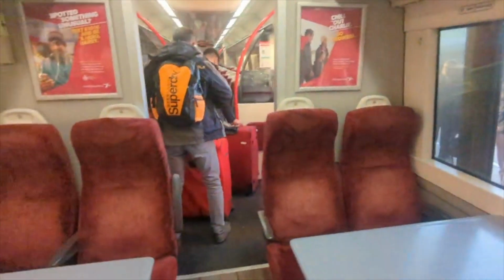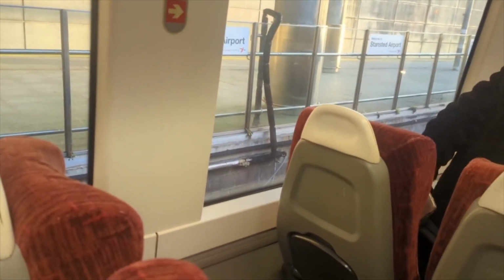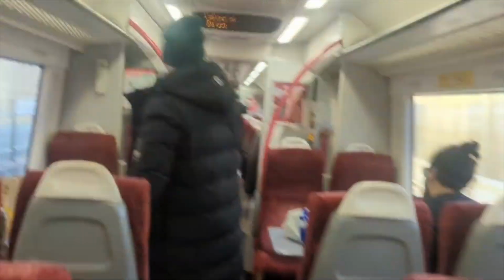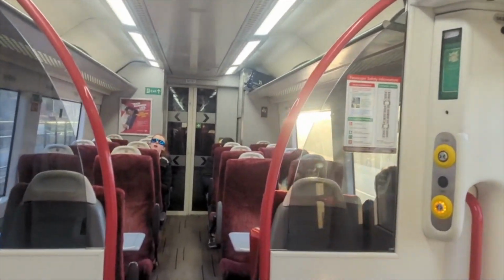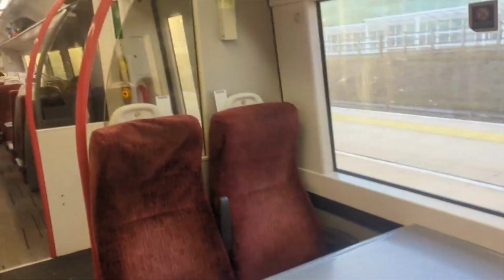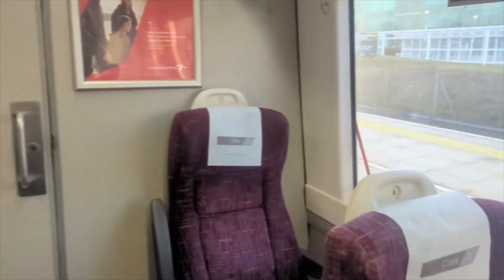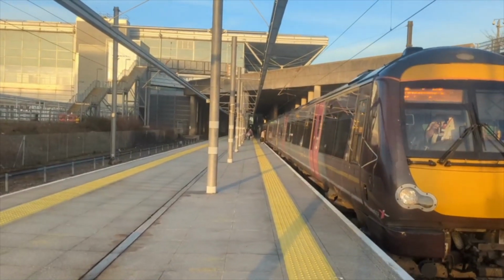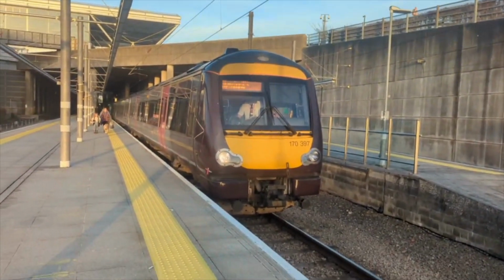170397 and 745110 at Stansaid Airport 05/02/2023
While at Stansaid Airport on Sunday 5th February, I saw 170397 (CrossCountry Class 170) and 745110 (Greater Anglia Class 745) at Stansaid Airport. CrossCountry use the Class 170s between Birmingham New Street, Leicester and Stansaid Airport and between Cardiff Central / Caerdydd Canolog, Birmingham New Street and Nottingham while any CrossCountry service not mentioned uses Class 220s and 221s. HSTs operated between Edinburgh and Plymouth alongside the 220s and 221s until they were withdrawn in September 2023. CrossCountry seating plans
0:00 - Coach A Economy Class 50397 with space for wheelchairs and bikes
1:15 - Coach B Economy Class 56397 (not available on sets 170111 to 170117 as those sets have 2 carriages)
1:54 - Coach C Economy Class 79397
2:38 - First class area in Coach C
4:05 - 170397 departing Stansaid Airport as 1N63 1627 CrossCountry service to Birmingham New Street calling at Cambridge (1700), Ely (1715), March (1732), Peterborough (1754), Stamford (1807), Oakham (1821), Melton Mowbray (1832), Leicester (1850), Nuneaton (1909), Coleshill Parkway (1925) and Birmingham New Street (1939)
4:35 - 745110 arriving as 1B88 from Liverpool Street